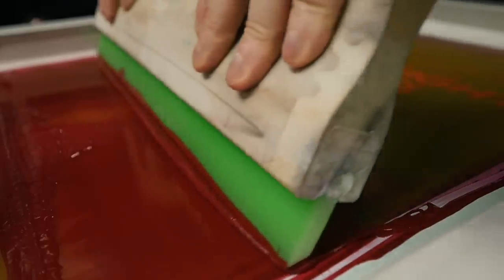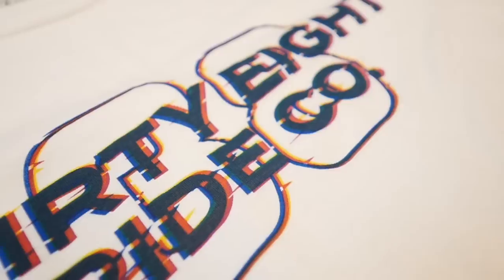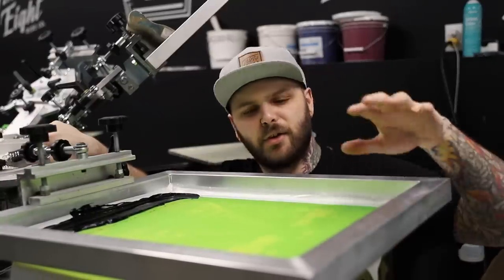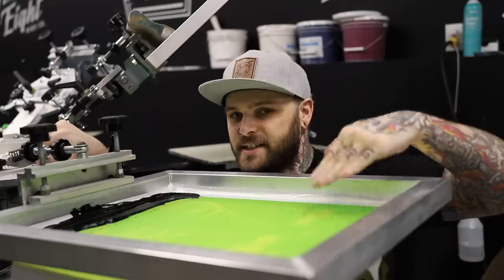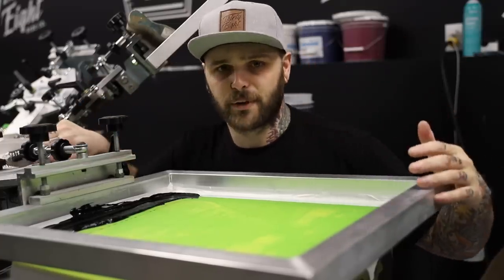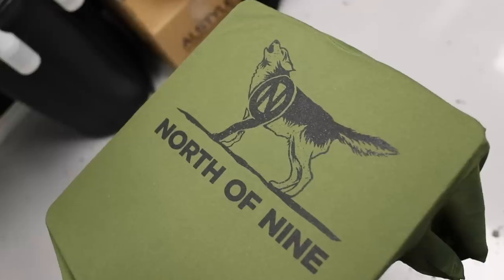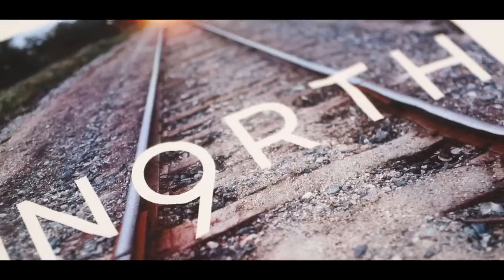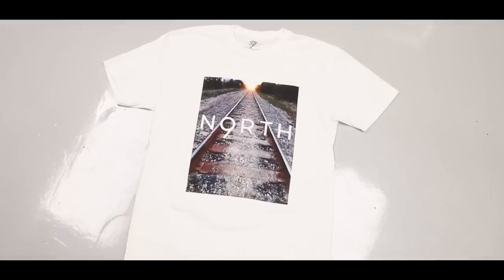I Screen Printed THIS!